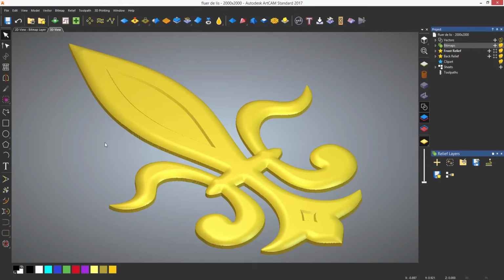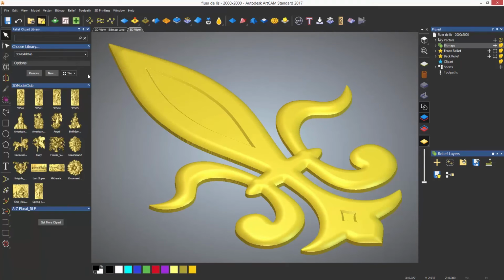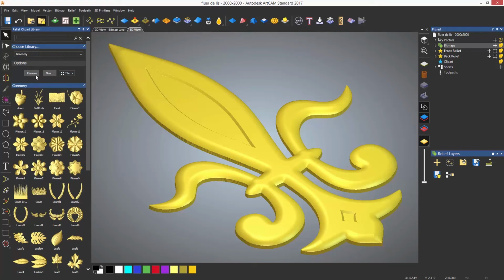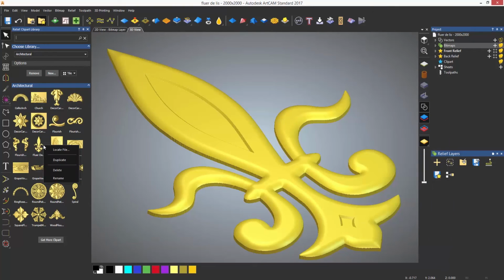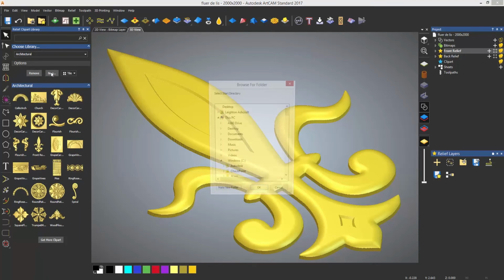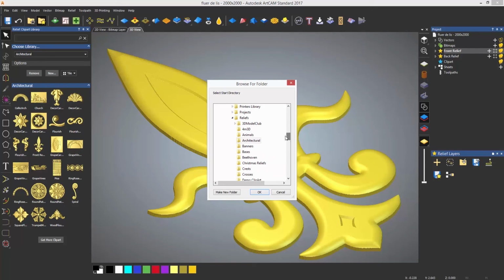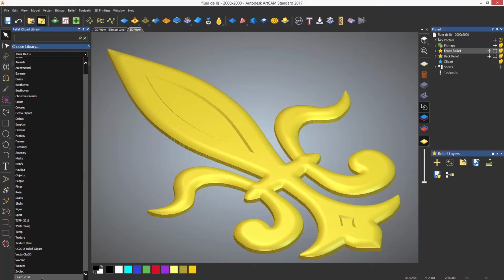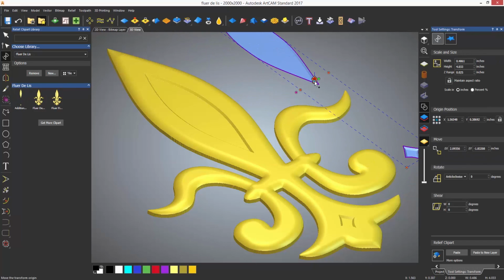ArtCAM Standard Tutorials - 4.1 Relief Clipart Library